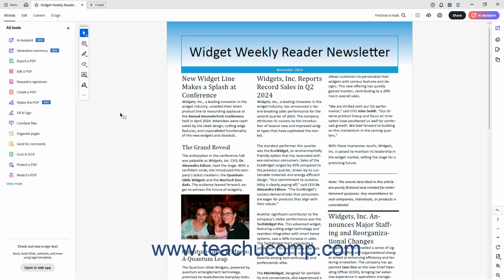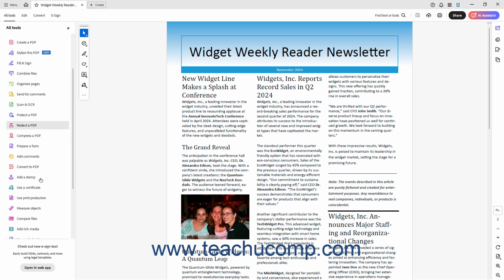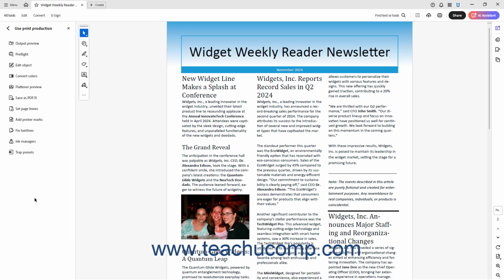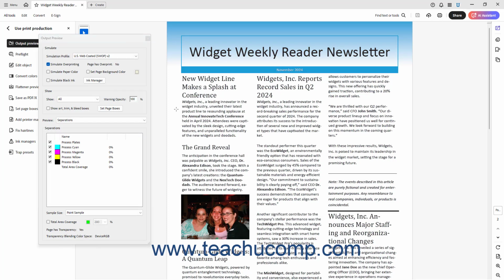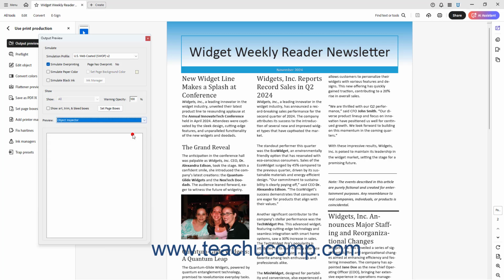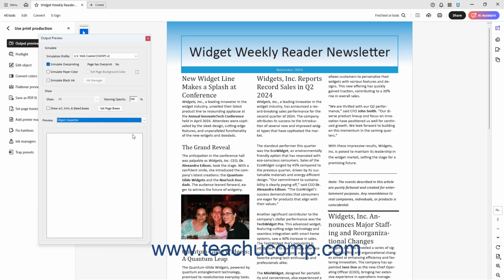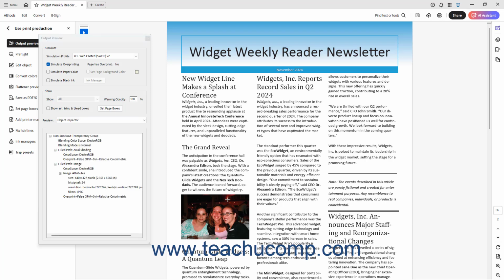Acrobat Tutorial: Using the Object Inspector - Adobe Acrobat Training Course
This video shows you how to use the Object Inspector in Adobe Acrobat. This video is from our complete Adobe Acrobat training, _Mastering Acrobat Made Easy_ ™. *To get the full Acrobat training, please visit:*